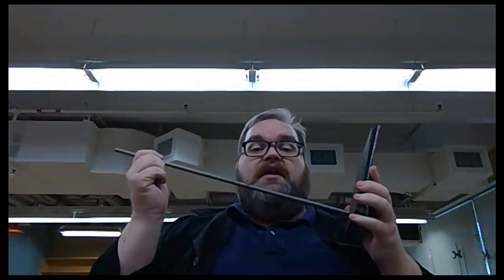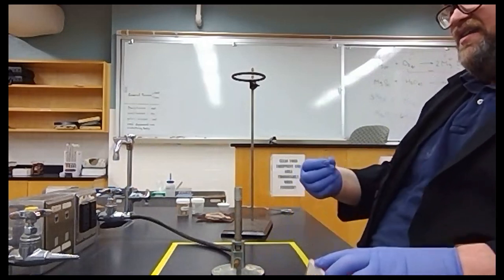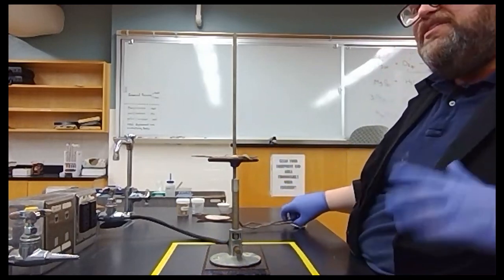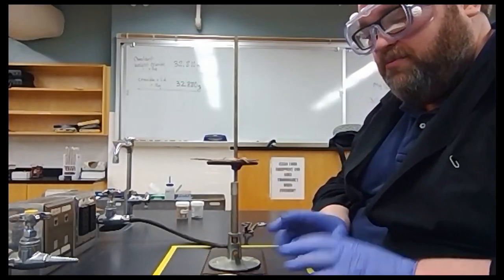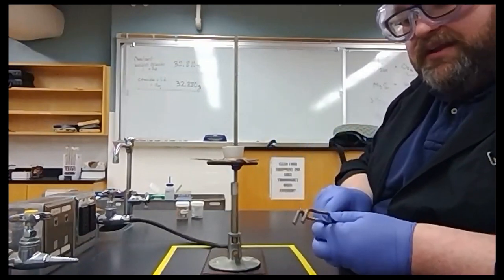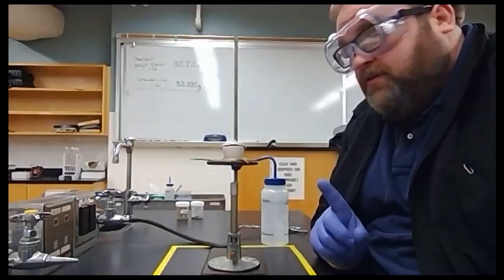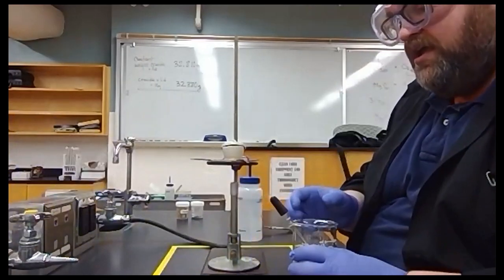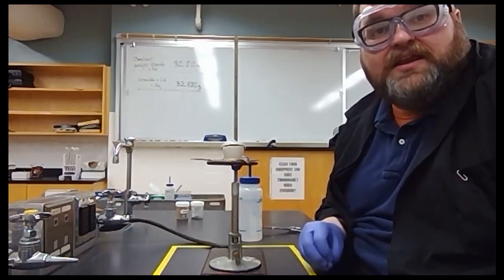CHEM 1405 Stoichiometry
San Antonio College Chemistry 1405 Stoichiometry Lab performed by Professory Jeigh Motley in March 2020

This video is a demonstration of the techniques used in the 1405 Stoichiometry Lab.  These techniques include lighting a bunsen burner, cleaning a crucible, igniting magnesium, determining actual yield, and more